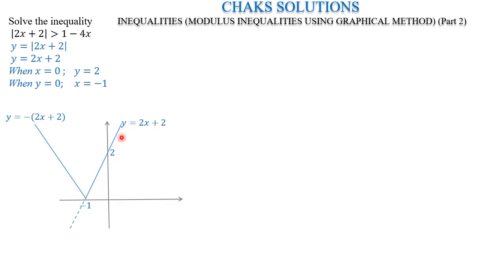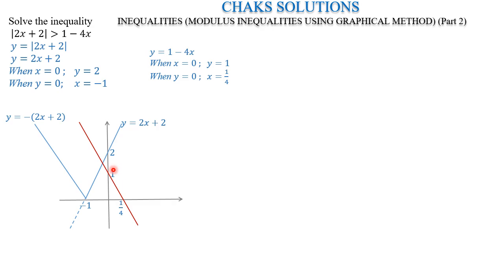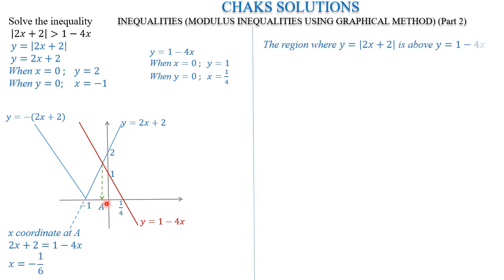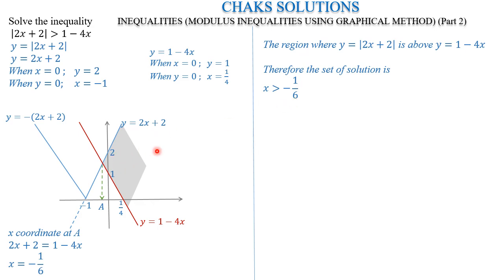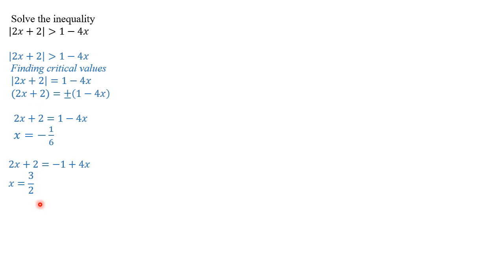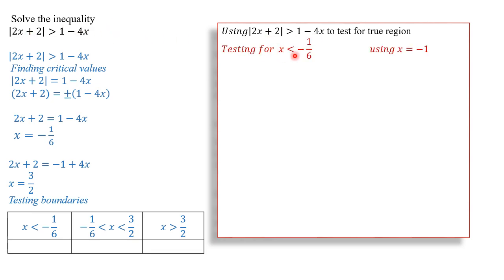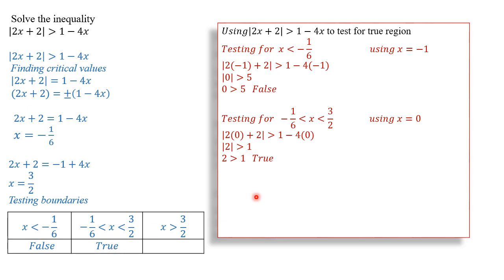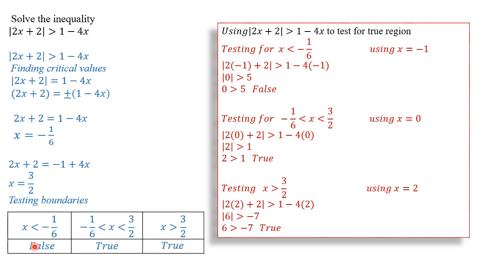6.Inequalities(Modulus Inequalities Graphical Method Part 2)